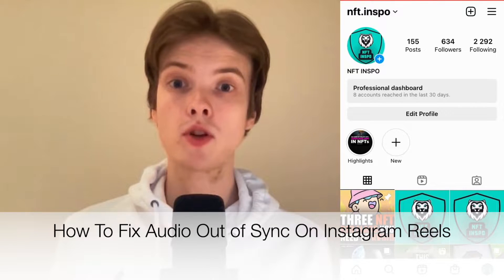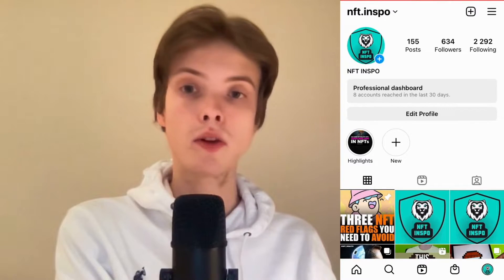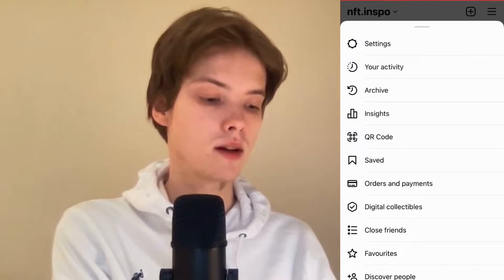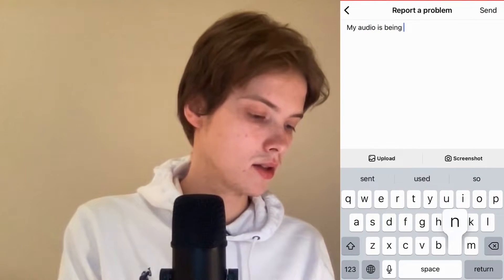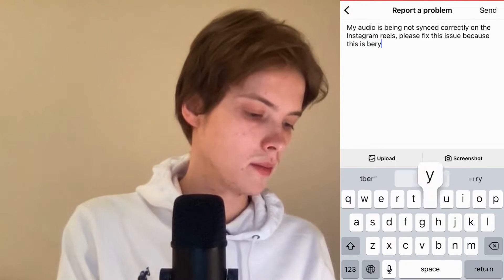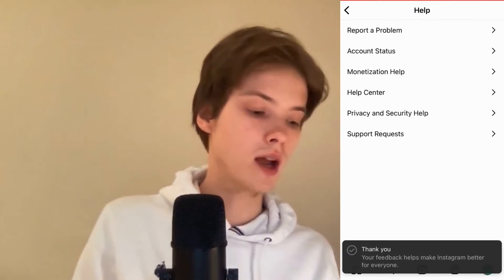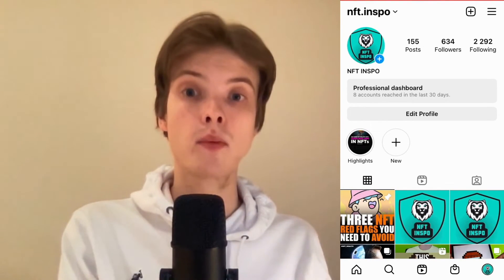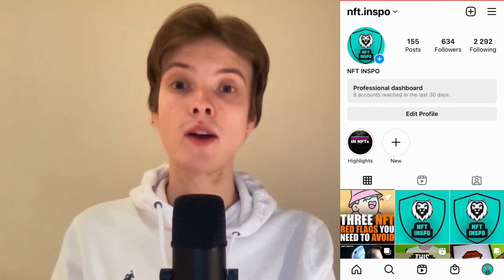How To Fix Audio Out of Sync On Instagram Reels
If you want to be able to fix audio out of sync on instagram reels then this video will be perfect for you!